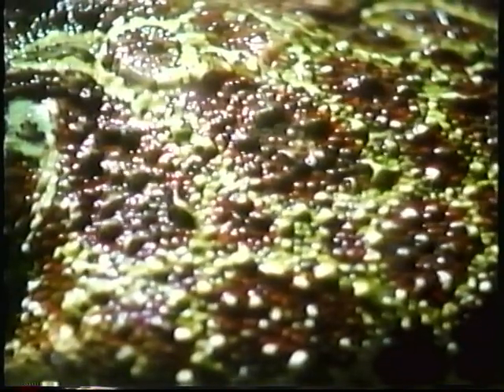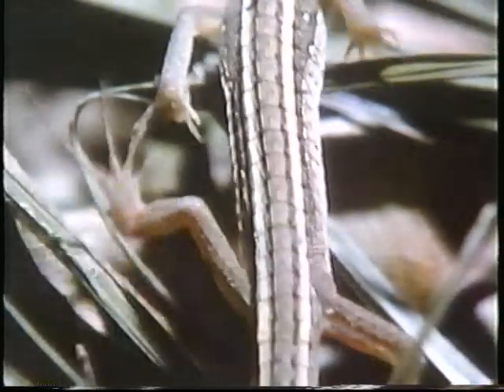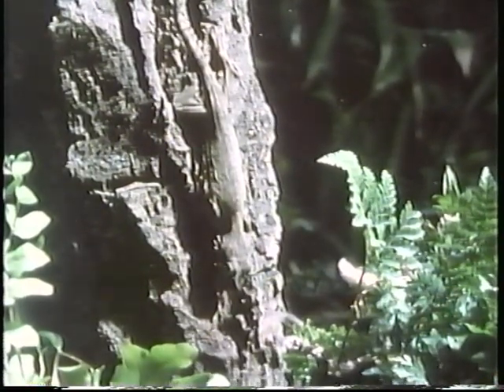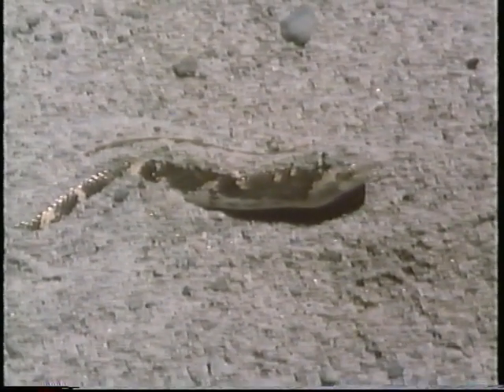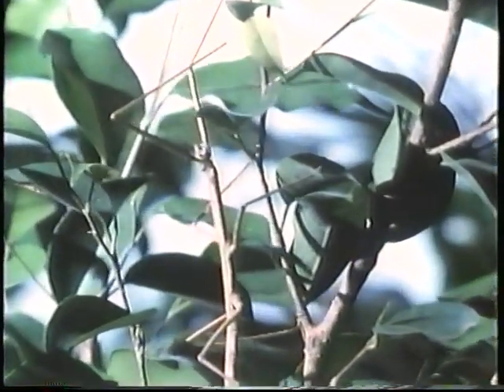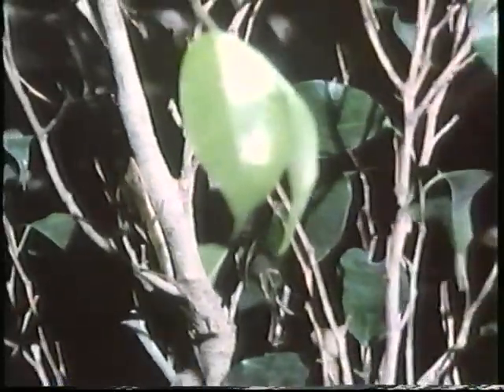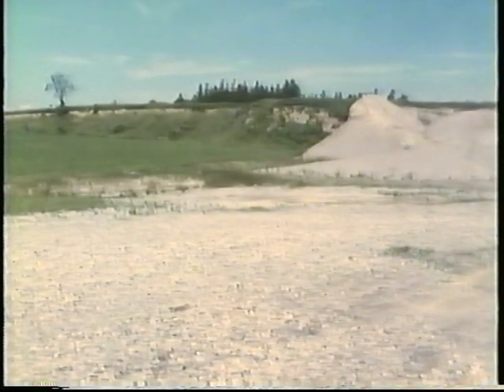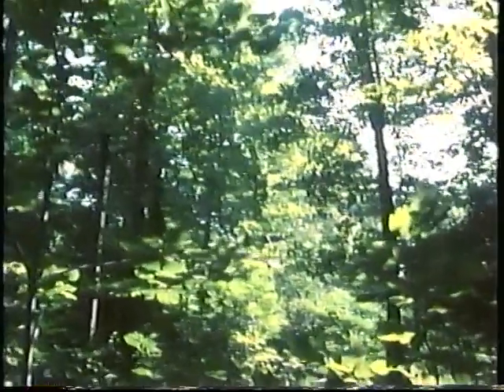1988 National Geographic Society: The Great Cover-Up Animal Camouflage VHS Rip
National Geographic Society educational presentations VHS.